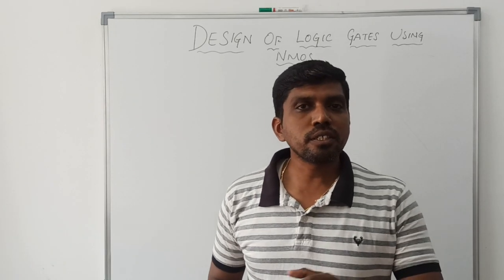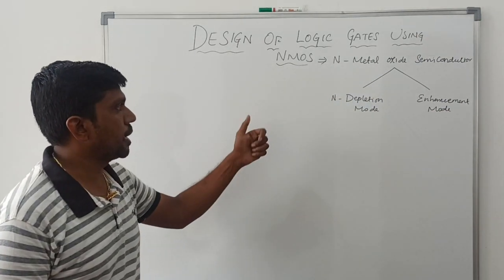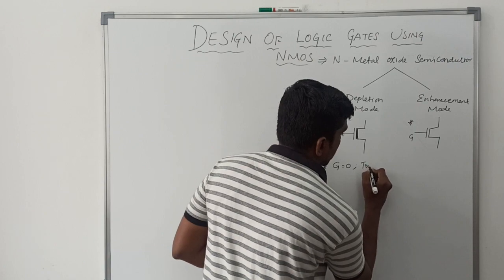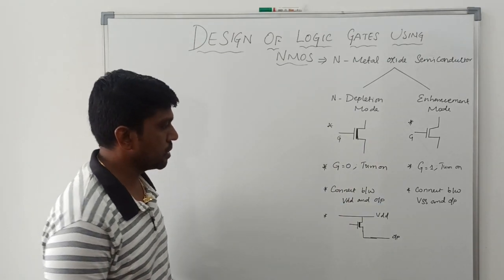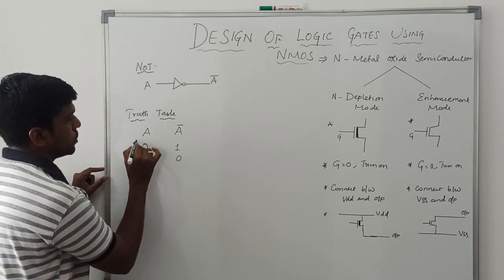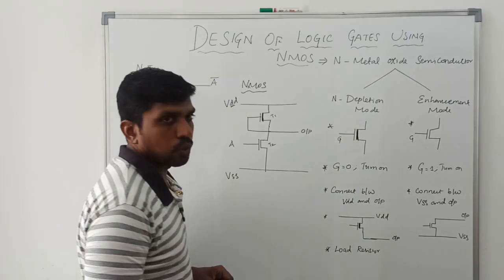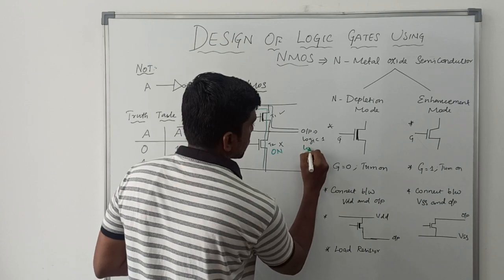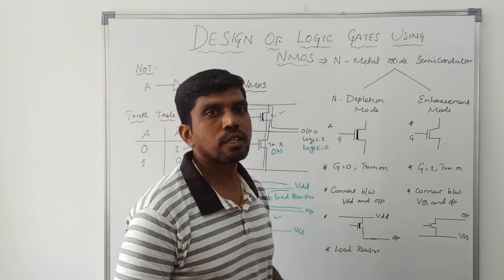NMOS Logic & Design of NOT gate using NMOS Logic || VLSI Design || Learn Thought || S Vijay Murugan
This video help to learn concepts of NMOS Logic and how to design not gate using NMOS logic.